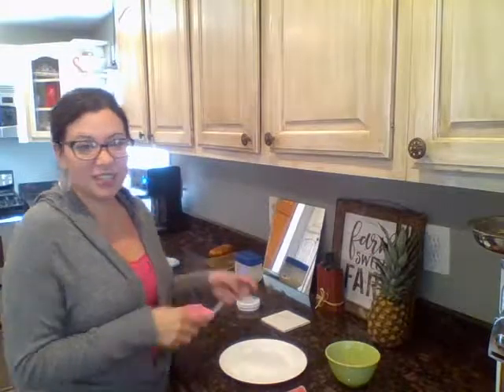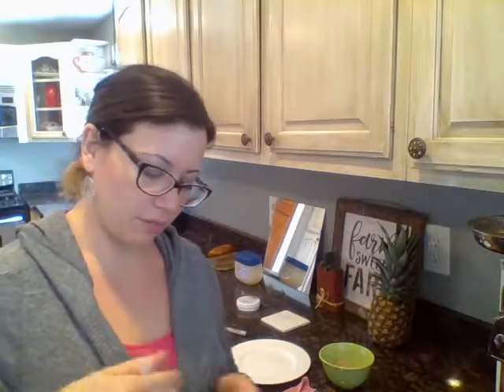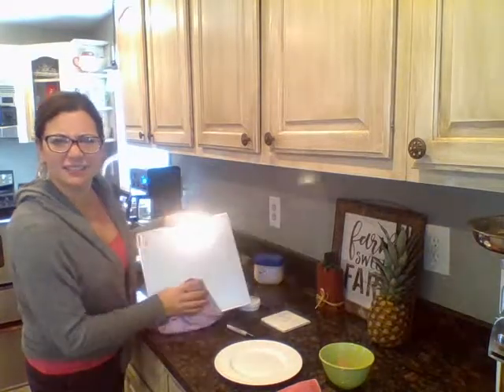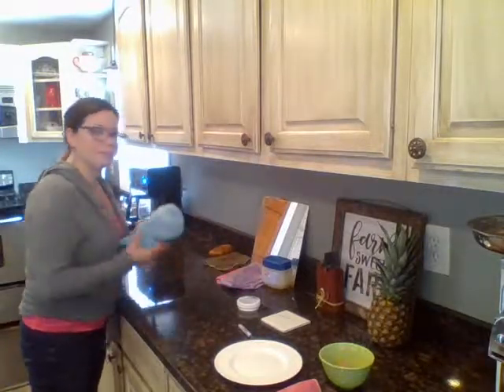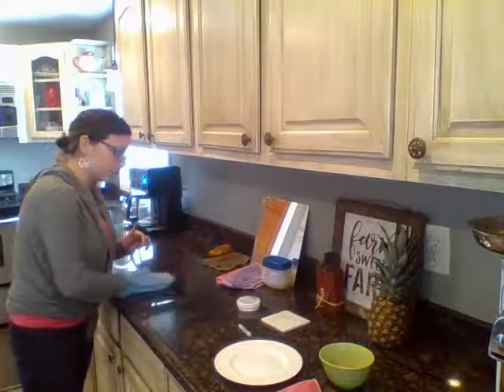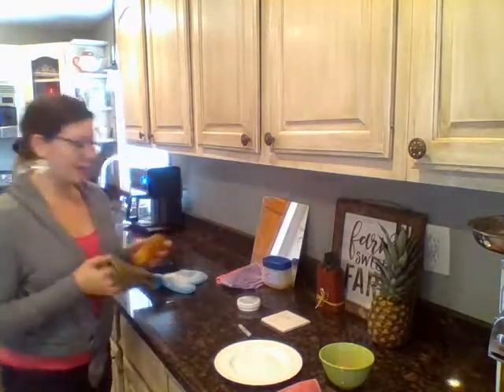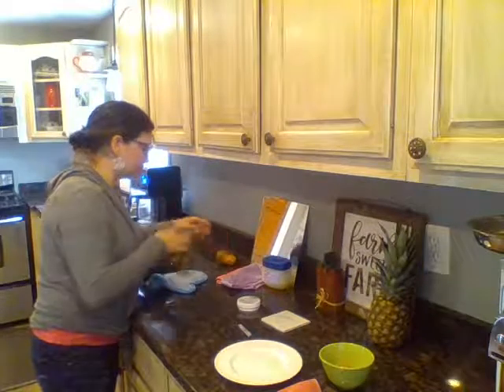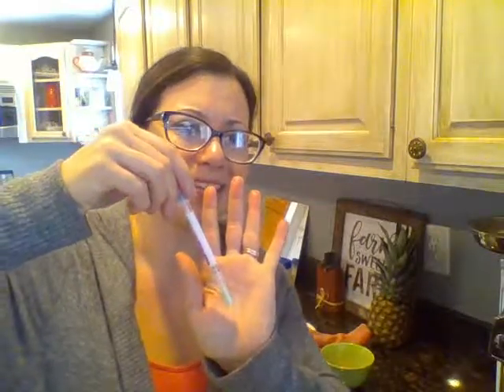Norwex Demo Time!